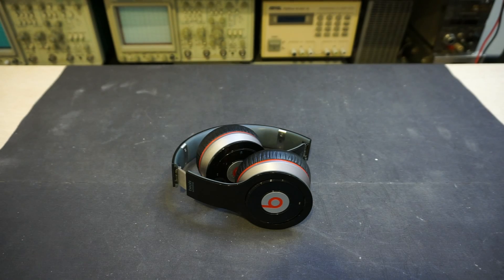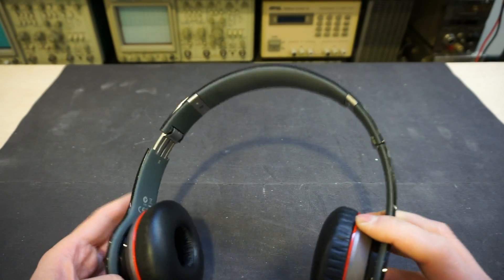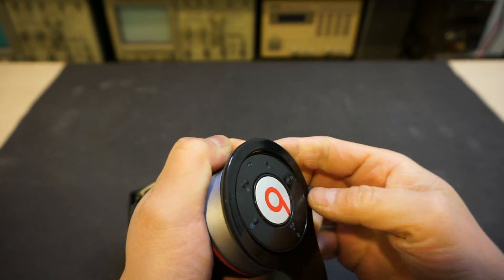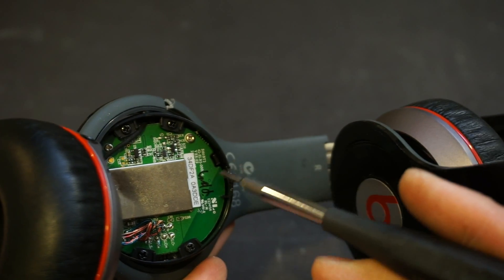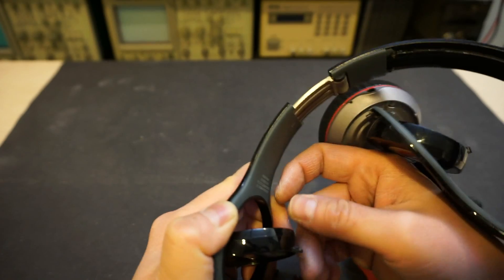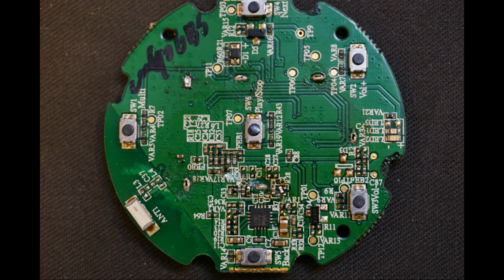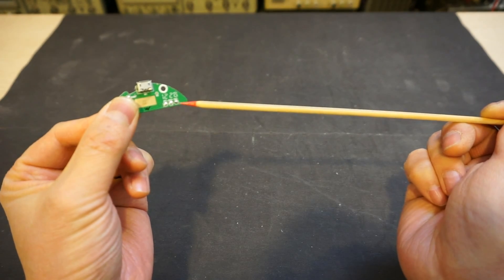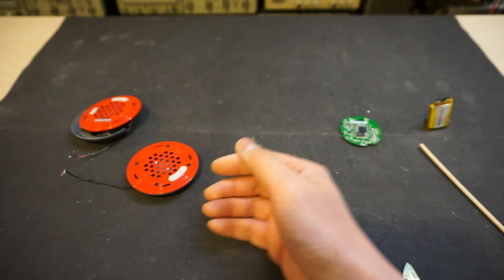Beats Solo Bluetooth Headphone Teardown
In this short video, I took apart a Beat Solo2 BT headphone. More pictures from this teardown can be found